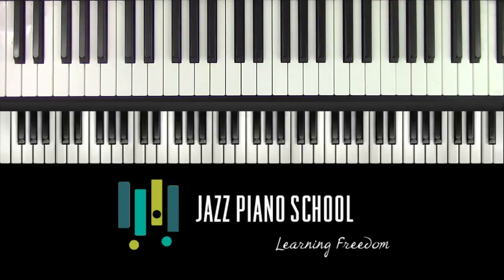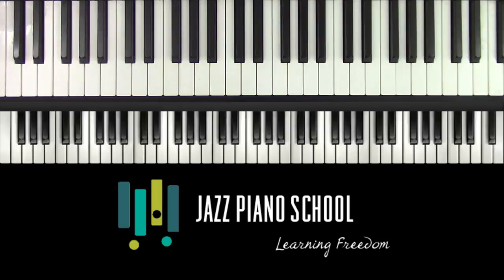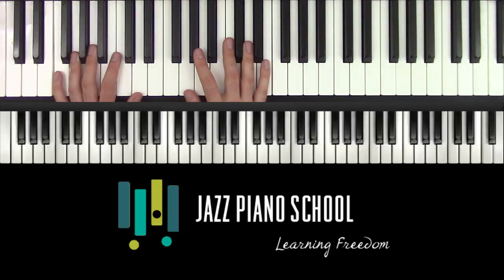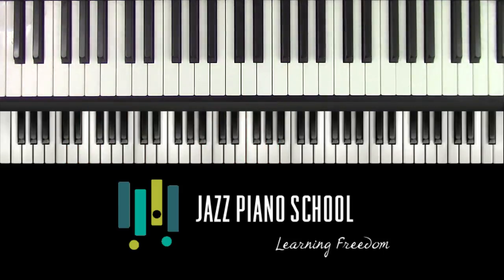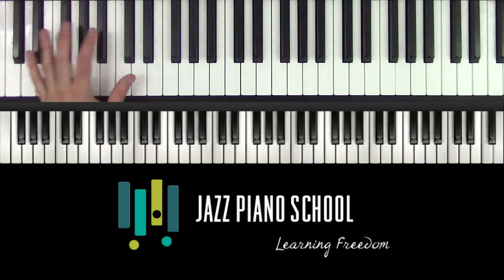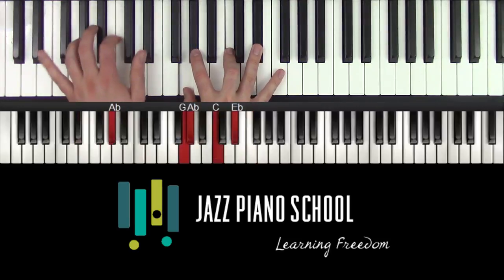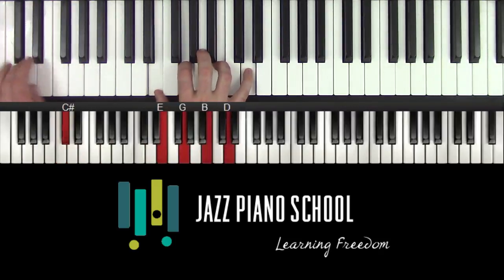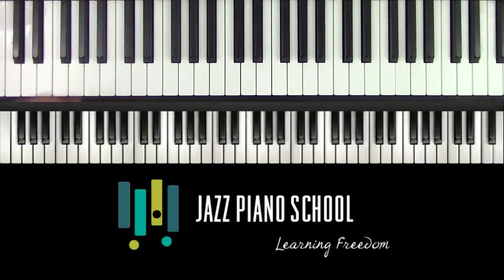Singer Accompaniment How To Play A 2 Feel Bassline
to get details for our "Singer Accompaniment Mastery" specialty course being released in a couple of weeks!

Well I'm super PUMPED! We're getting ready to release another specialty course called "Singer Accompaniment Mastery"! There is literally nothing out there like this and I know you're going to love it! So...to do a little promotion and give away some goodies that are in the course I will be doing a 4 part series on accompanying singers.

And to start off I'm going to teach you about a very important and foundational element that is the 2 Feel Bass Line.

Do you get bored of walking bass lines all the time? Because I know I do. This method will help you break up your LH a little bit...but will also lead to my own patent pending, (just kidding, but kinda serious) method I call "The Switch"

Everyone should be using "The Switch" in their singer accompaniment and if you're not, then you're missing out!

I'll be giving a little bit of "The Switch" away in the next couple of episodes and obviously you can learn the entire system in our "Singer Accompaniment Mastery" specialty course coming out in a couple of weeks!

Happy practicing!